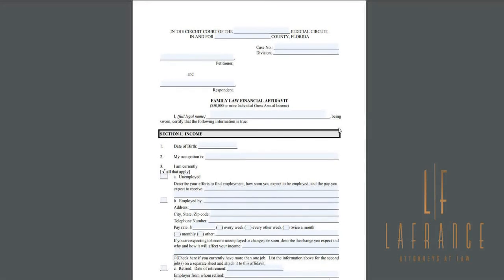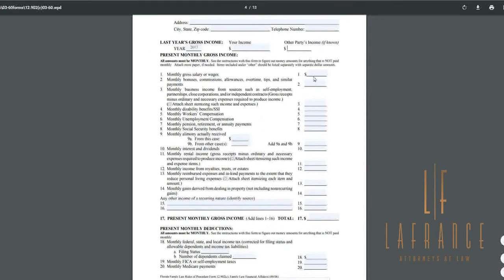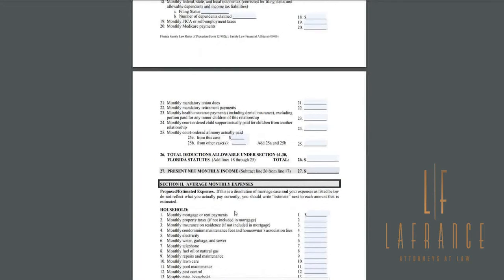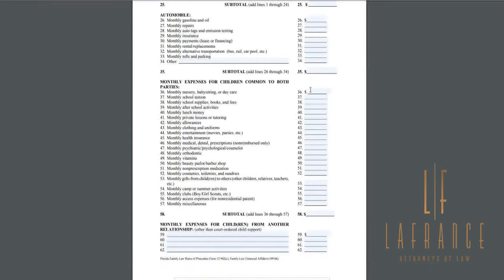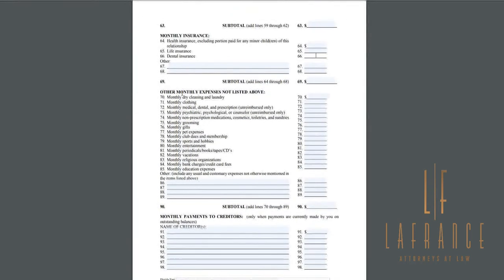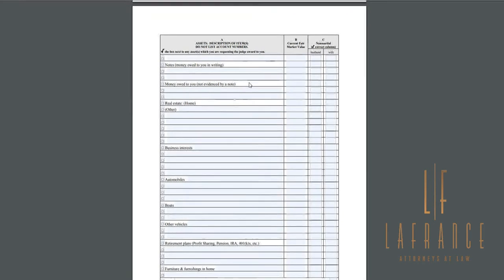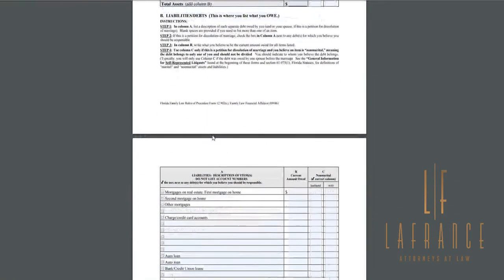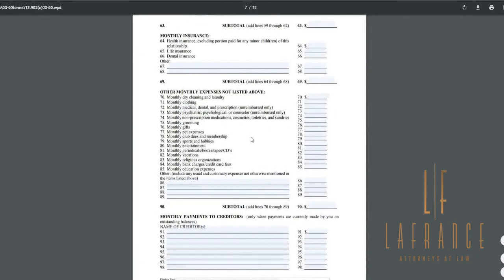How to Fill Out a Financial Affidavit for Divorce in Florida - 2018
Florida family law attorney Chris LaFrance walks you through how to properly fill out a Florida financial affidavit.
Section I. Income (1:43)
Section II. Average Monthly Expenses (5:15)
Sectin III. Assets & Liablities (12:13)